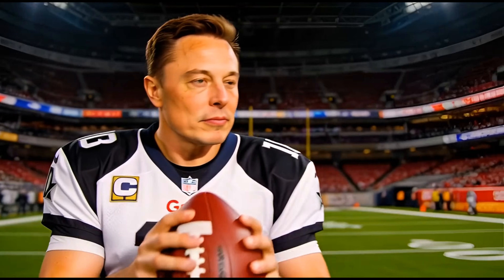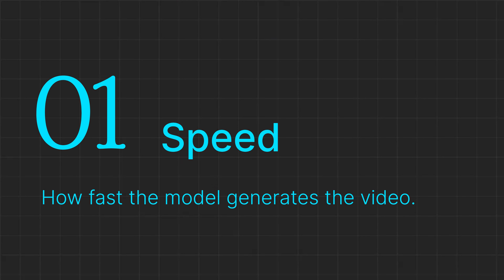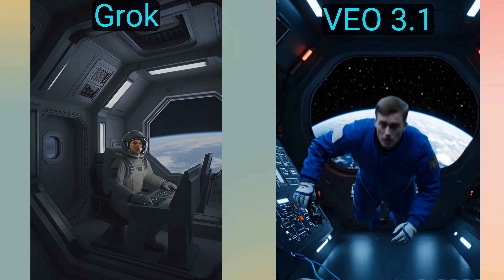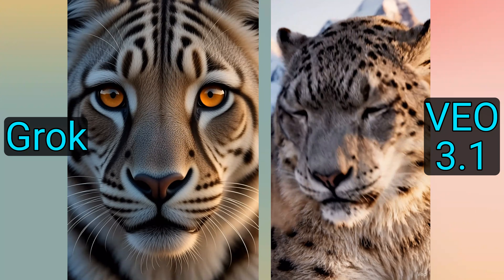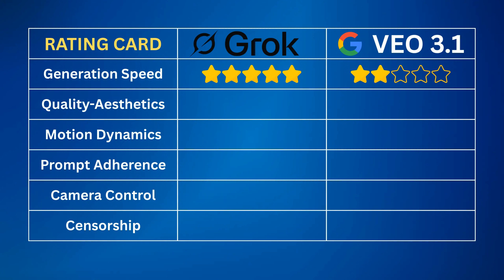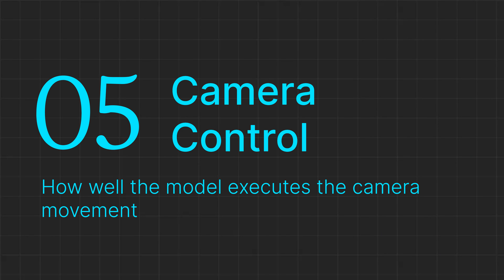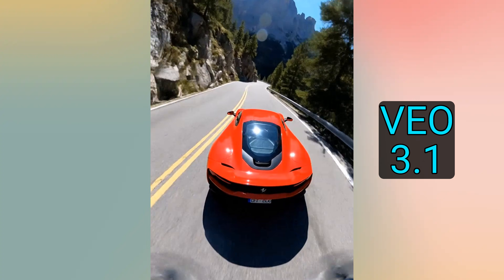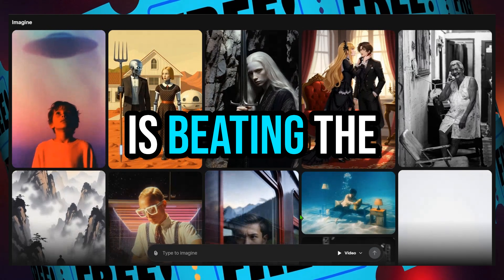Grok AI Video Generator vs Veo 3.1 Comparison: Which Wins?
In this side-by-side comparison, we tested Grok Imagine vs Google Veo 3.1, using the same prompts to see which wins.

Elon Musk just dropped game-changing updates to Grok AI video generator, including 10-second videos, ability to generate text-to-video, better audio and a major video quality improvements. All this, keeping a decent free AI video generator quota. But can Grok Imagine really compete with the current best AI Video Generator - Google VEO 3.1?

To compare the models, we test both AI Animation tools using the same prompts, in 6 different categories.

THE CATEGORIES ARE:

- Video Generation Speed - How fast the model generates the video;
- Overall Quality & Aesthetics - General perceptual quality, plausibility, sharpness, and viewer appeal of the generated video;
- Temporal & Motion Dynamics - How smooth and realistic the motion appears;
- Prompt Adherence - How well the video matches the instructions;
- Camera Motion - How well the model executes the camera movement;
- Creative freedom.

After each test we made a side-by-side comparison and the analysis of the results.
At the end of the tests, we check the overall winner and what each model is best at.

Whether you need rapid prototyping with the Grok video generator or cinematic quality from Google VEO 3.1, this comparison shows you exactly which tool fits YOUR workflow. Both platforms are pushing the boundaries of what's possible with AI video generation and we're only getting started!

Your feedback helps me create better content for the community!

TIMESTAMPS
0:00 Grok AI Video Generator vs Veo 3.1 - Intro
1:05 Veo 3.1 vs Grok - Speed Test Comparison
1:59 AI Video Quality Comparison: Grok Imagine vs Google VEO 3.1
3:09 AI Animation Side-by-side Comparison: VEO 3.1 vs Grok
4:24 Grok Imagine vs Veo 3.1 - Prompt Accuracy Test
5:23 AI Video Generator Comparison: Camera Control Test
6:27 Grok Imagine vs Veo 3.1 Comparison: Freedom Test
6:55 Text to Video AI FREE | Is Grok Imagine better than Veo?
7:30 Google Veo 3.1 Straights